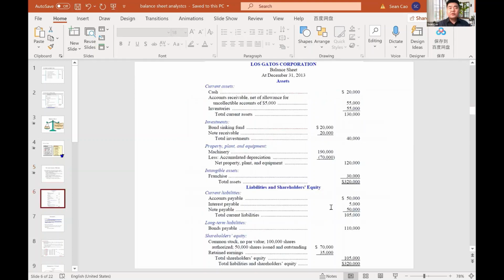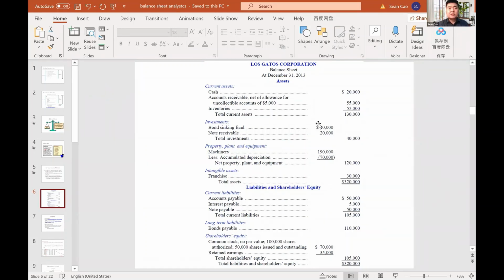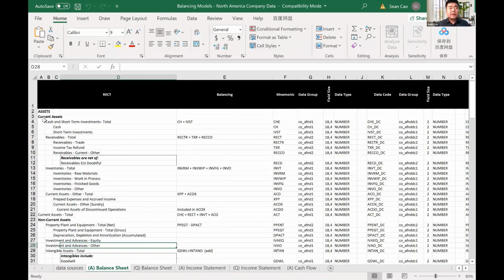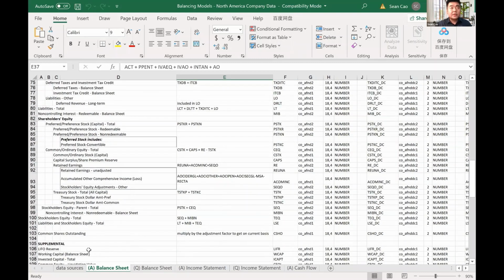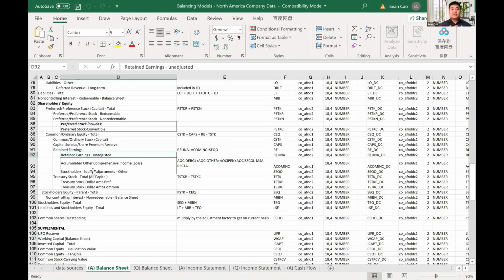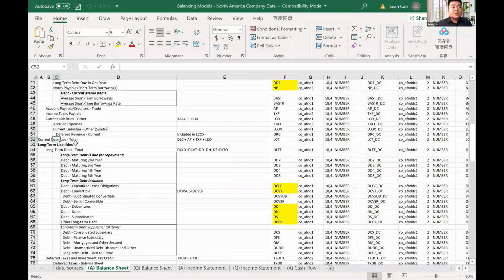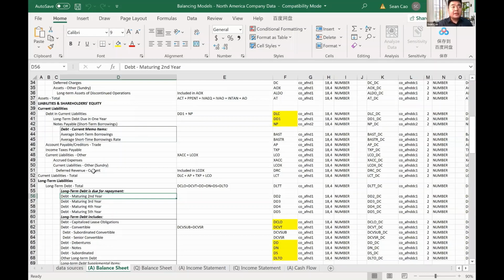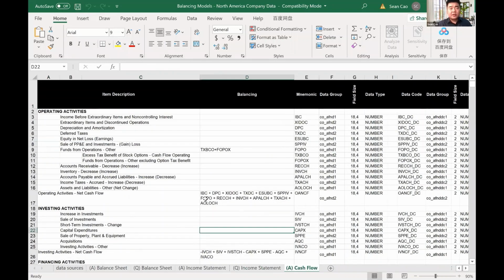Analyzing the balance sheet